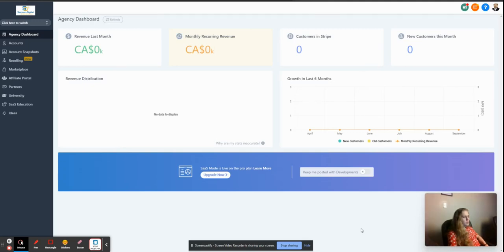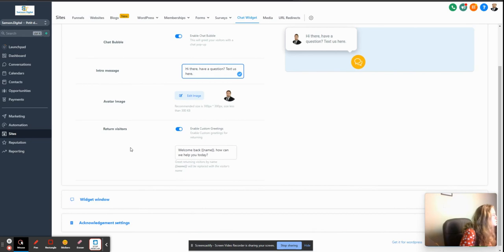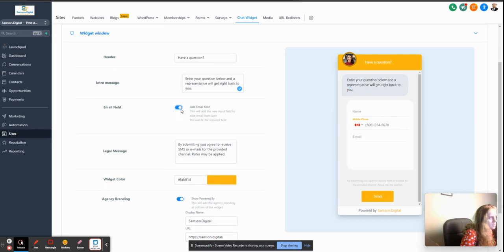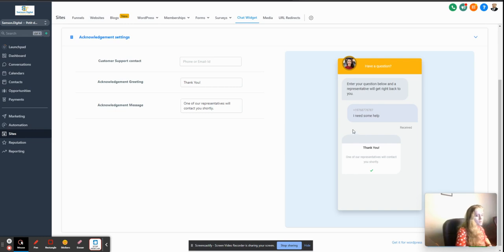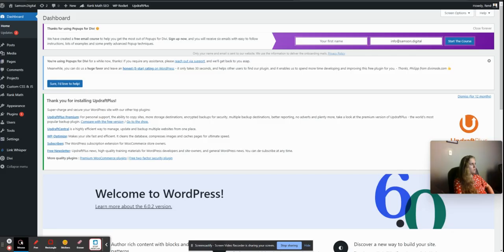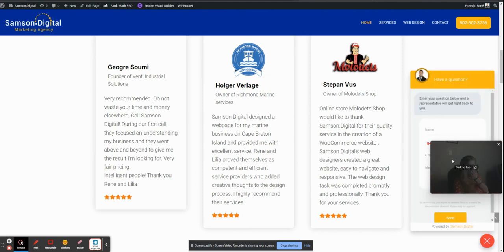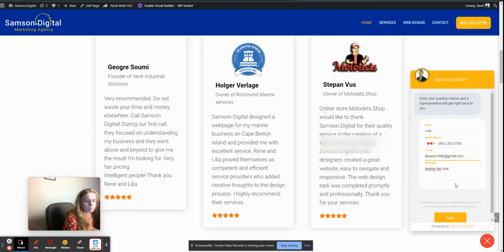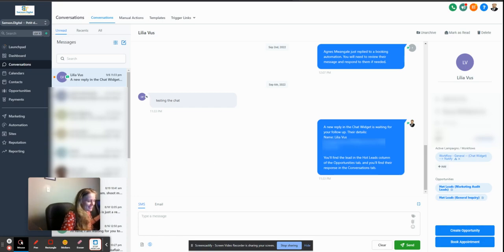Setting up GHL chat widget to your WordPress website - Tutorial 2022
In this video I will be showing you how to add Go High Level chat widget to your Wordpress website.

Chat widget will help you capture leads from your website and store their information in Go High Level as well as use lead connector app on your phone to answer potential clients visiting your website.
It help you to give a professional feel to your company and manage your website visitors way better.
By the way I did not mention in the video while testing chat, you will receive a notification on Go High Level as well as in your emails.

So, lets dive in:

Log into GHL subaccount if you have agency account or account if you have regular one.
Go to Sites and at the top one of the options will be chat widget.
Now you will see all the Settings.Default messaging is pretty good, but you can come up with some creative message if you want.Also you can change picture and add your brand colour.
You can make the visitor add their email and adjust the message they will see after submitting their information.
Once it is done at the top right you will see the option "Get Code" - use it and copy the code.
Now lets log into your WordPress dashboard and find place with possibility to add integration. In Divi for example, you would need to go to Divi - Theme Options - Integrations and add it to the body section.